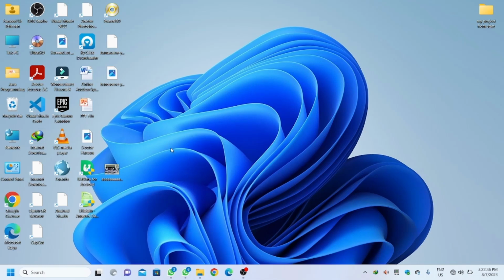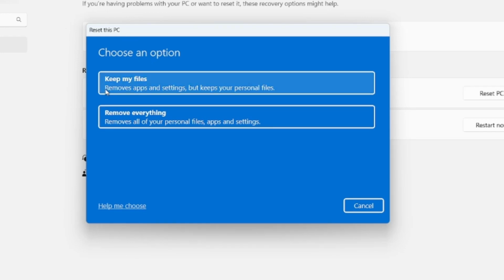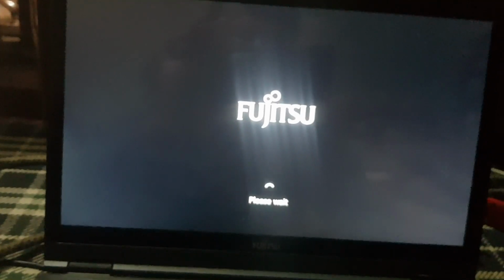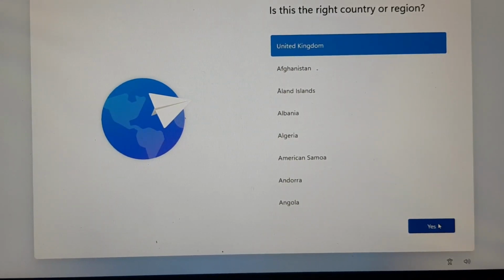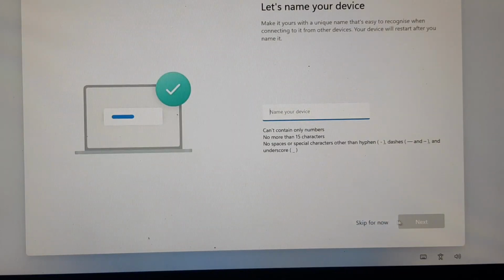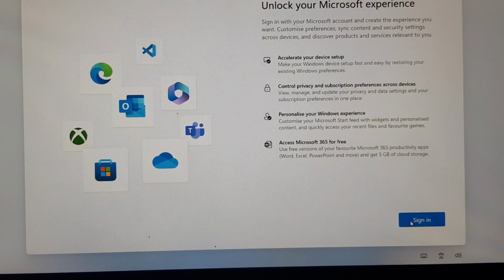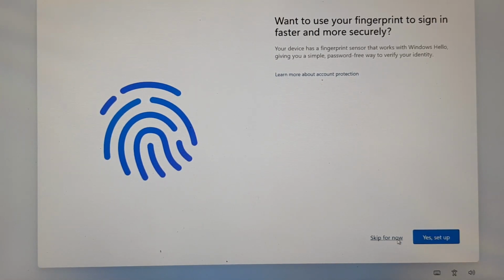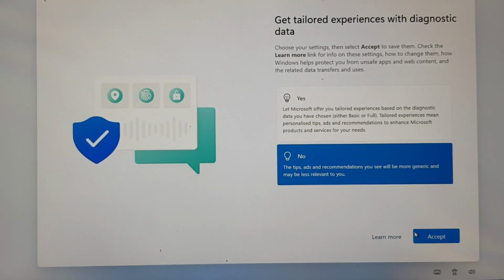how to Full Reset windows 11( Factory Reset) Remove everything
What factory reset pc windows  11 Can Teach You About Life, Learn Why factory reset pc windows  11 is on the Rise, Why Does Everyone Like factory reset pc windows  11?, The Expert Guide to factory reset pc windows  11, The Official Guide to factory reset pc windows  11, How factory reset pc windows  11 Gamed The System, Factory reset pc windows  11: This Was Unexpected!!

____________________________/SOCIAL LINKS\__________________________________